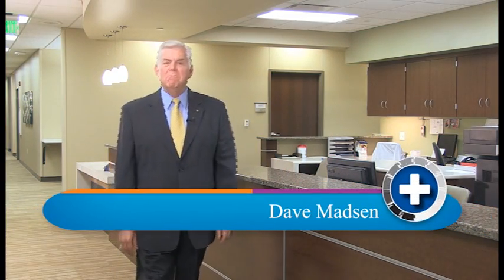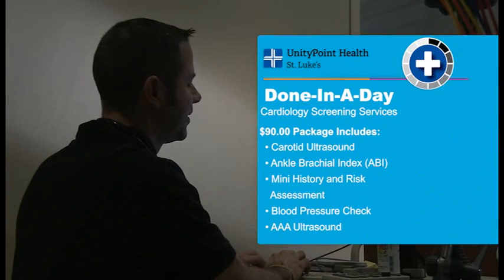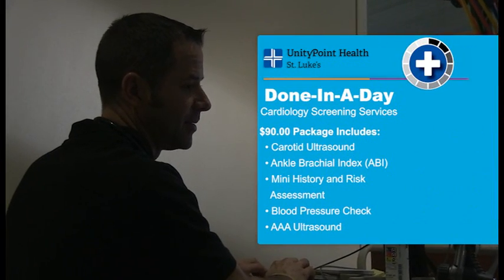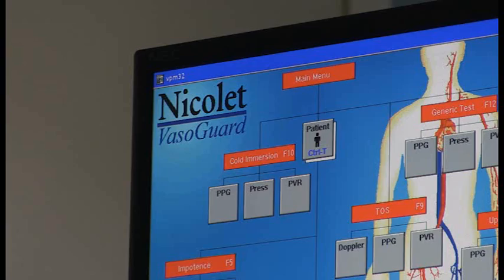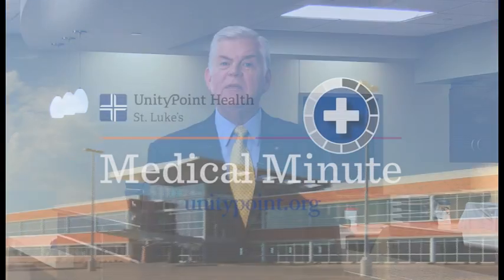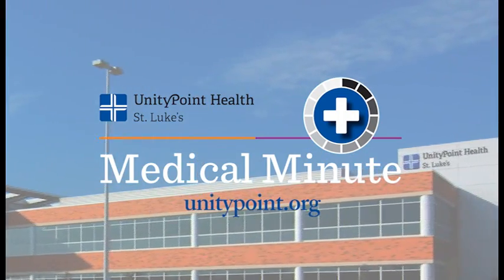Medical Minute: Done in a Day Jan 15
Jon Peacock, MD, of Cardiovascular Associates and UnityPoint Health – St. Luke’s Cardiology Services tells us about the heart healthy Done in a Day Cardiology screenings at Sunnybrook Medical